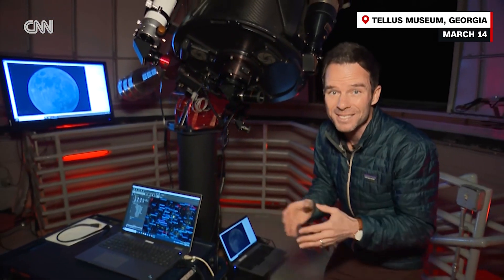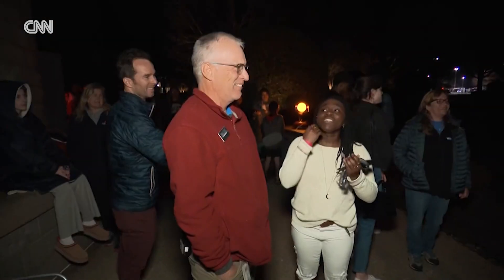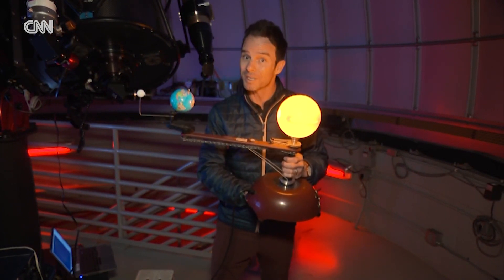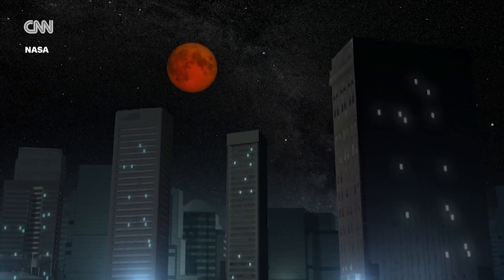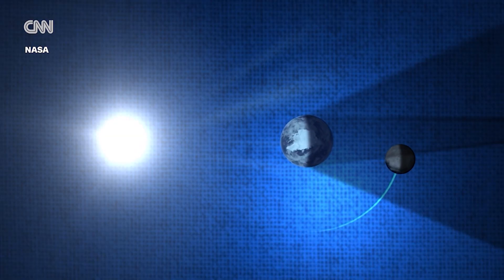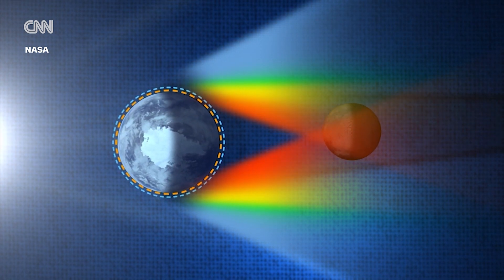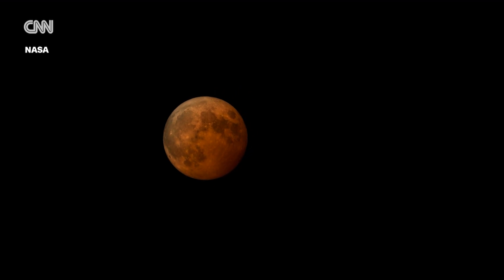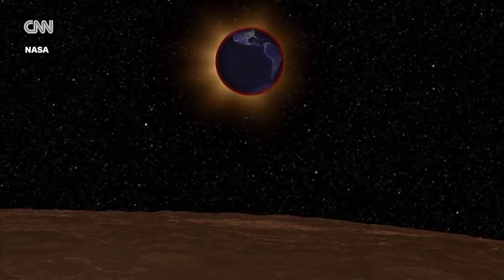Enthusiasts gather to watch the ‘blood moon.’ See what it looks like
CNN's Derek Van Dam attended a total lunar eclipse watch party at the Tellus Science Museum in Georgia, taking in the breathtaking views and spectator excitement as a full moon appeared to turn red.

Do you have photos of the blood moon? Send us your photos